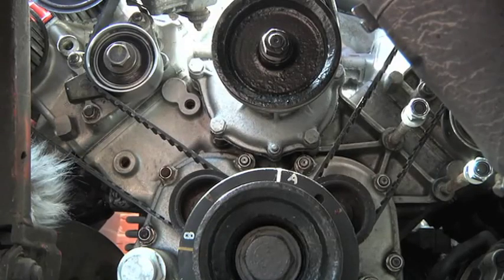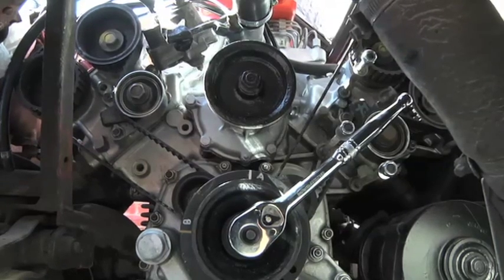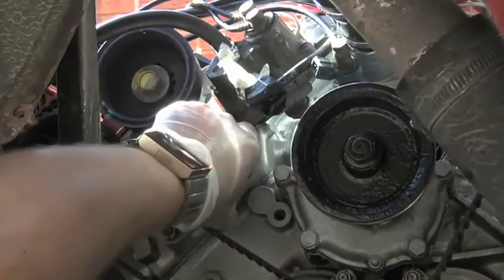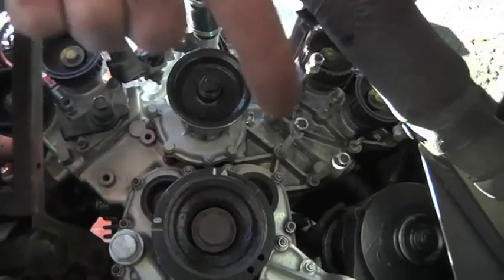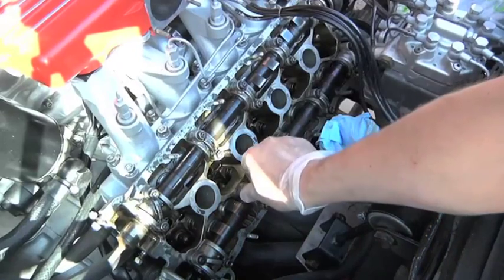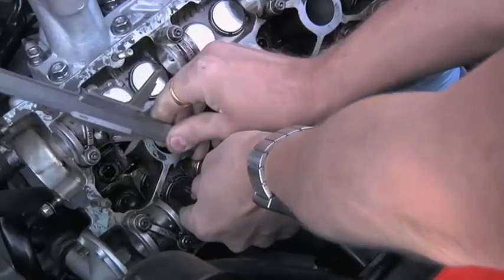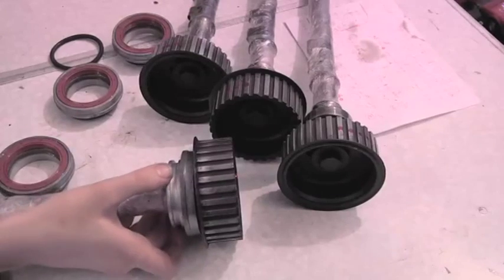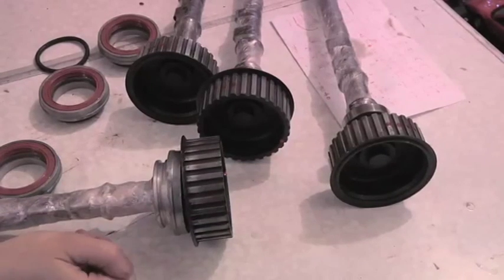Ferrari Mondial Valve Clearances Belts 2